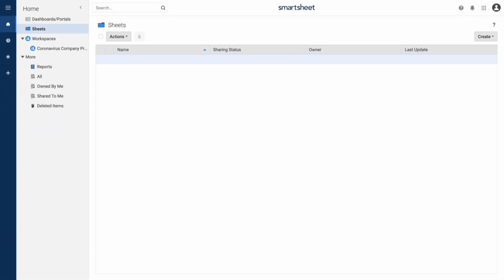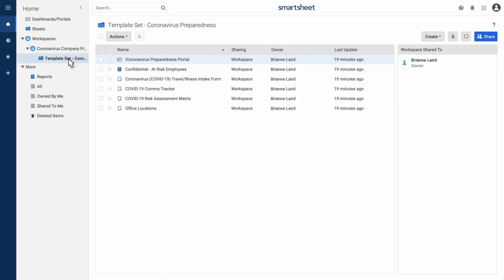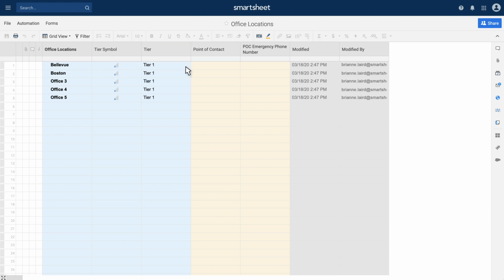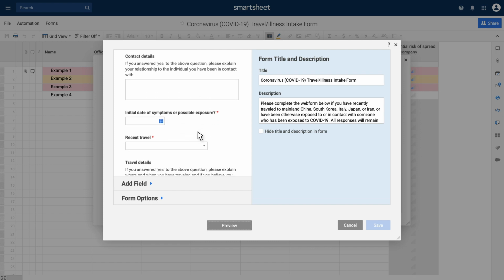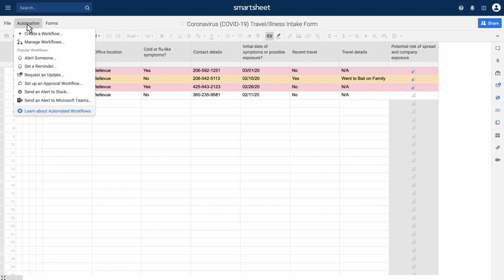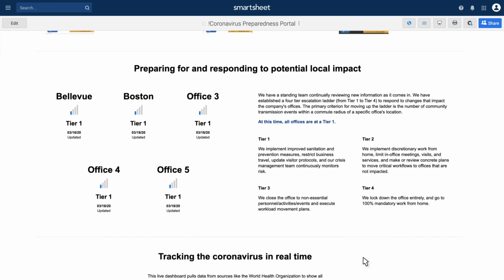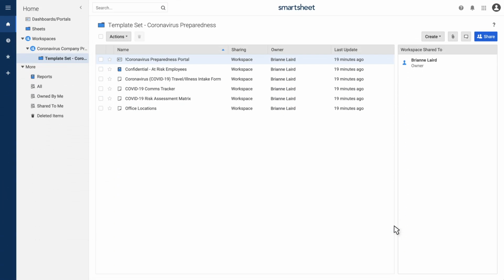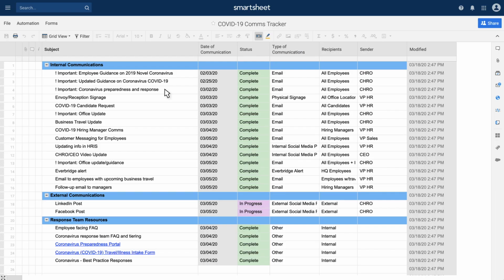Coronavirus preparedness template set overview and demo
The Coronavirus Preparedness template set enables you to communicate guidance around COVID-19 to select audiences, keep your workforce up to date, and survey those who may pose a risk.

This is a quick video overview of included sheets, form and dashboard included in the set and a demo of how to edit and customize for your organization.